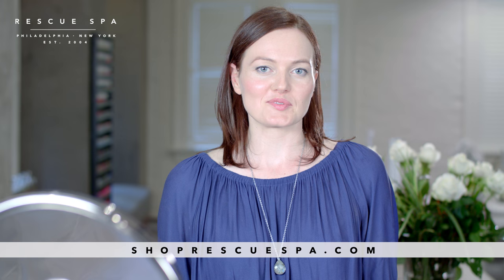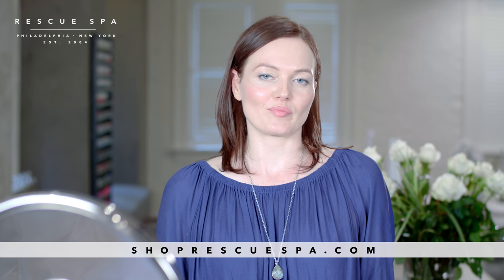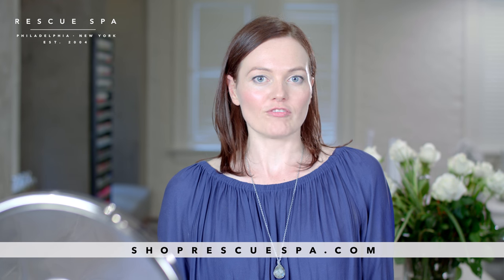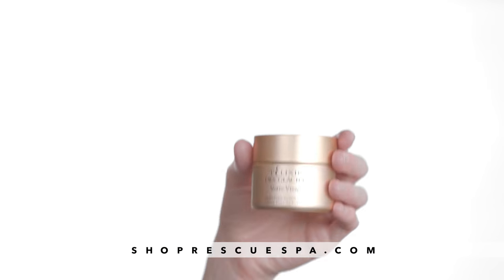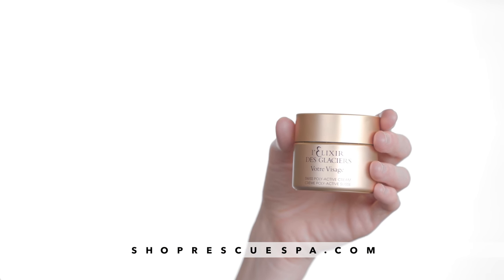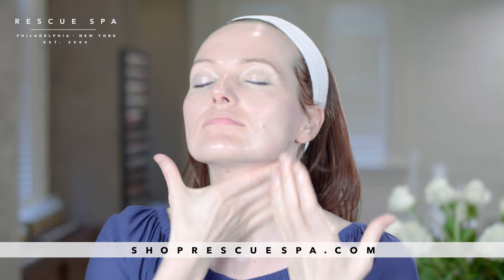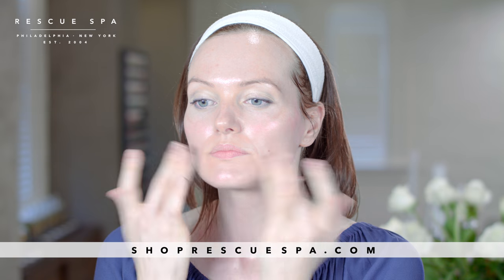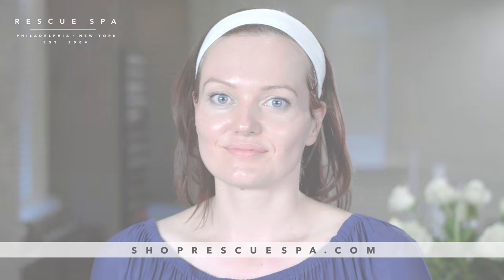Valmont E'lixir Des Glaciers Votre Visage (Face Cream)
As soon as Valmont L'Elixir Des Glaciers Votre Visage is applied, the skin is wonderfully soft, hydrated, supple and radiant. Day after day, the complexion becomes fresher, the skin smoother and firmer as its youthful radiance is restored.